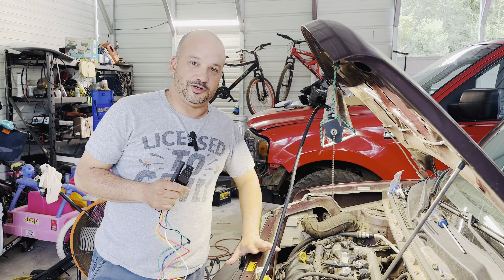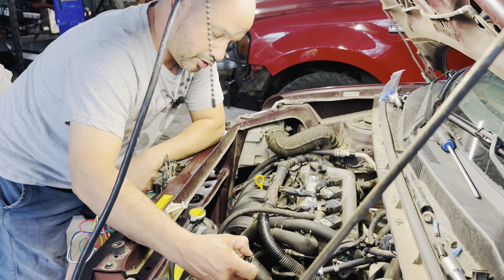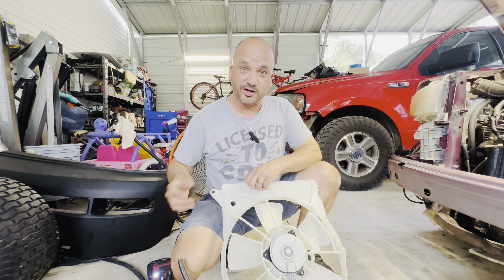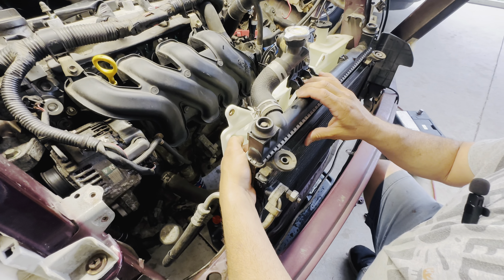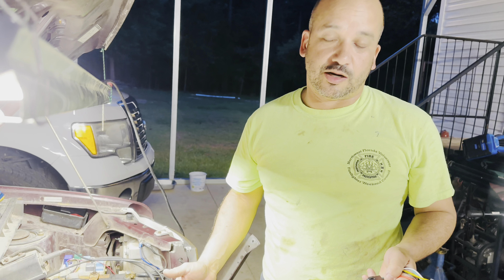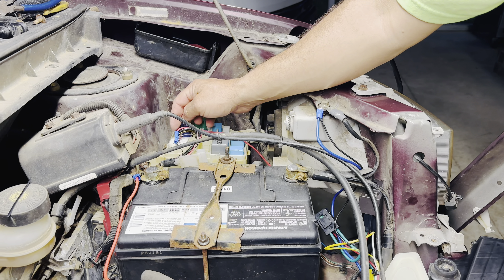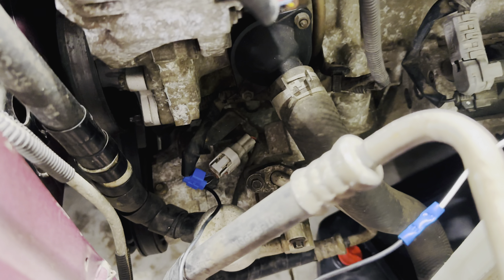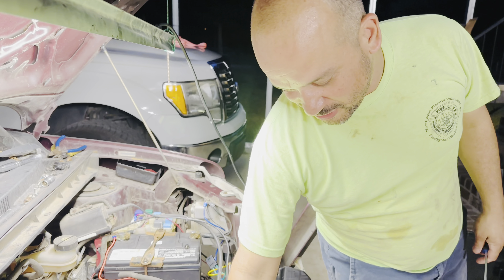How To Wire An Electric Radiator Fan Relay Temp Sensor and Switch!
Mailman Mechanic shows you a quick how to wire a relay for a aftermarket radiator fan temperature switch.   ￼